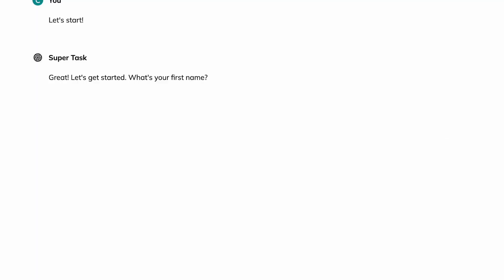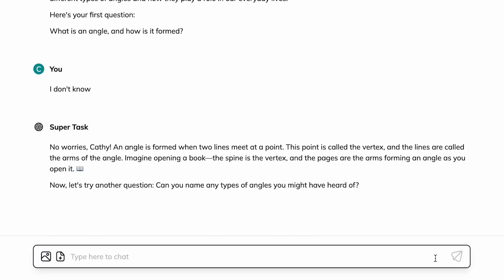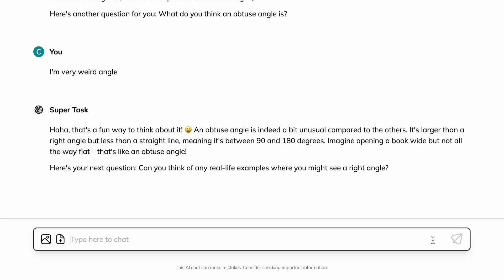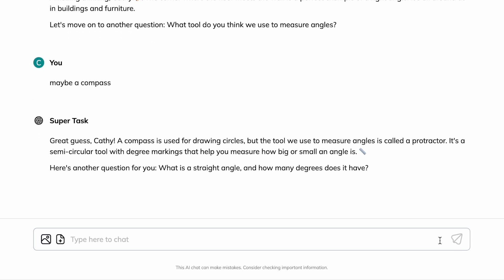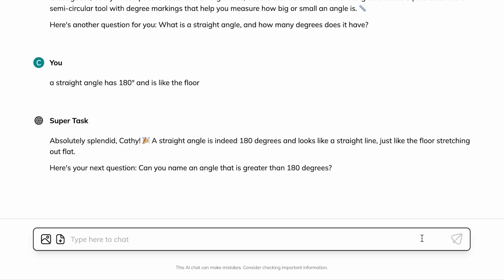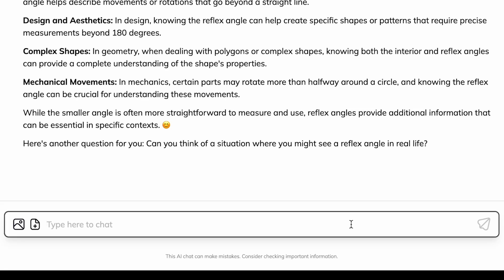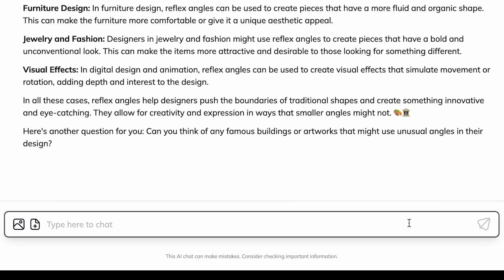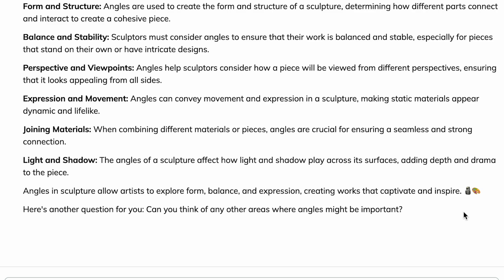SUPER TASK FREE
LEARN PROMPTING - USE SUPER TASK FOR THE WHOLE CLASS
ByPass restrictions and get started.

At the moment many school districts including New South Wales Department of education do not sanction student use of AI ChatBOTS individually, however this is an ideal opportunity for the WHOLE CLASS or SMALL GROUPS to use a GPT & model protocols & for both teachers & students to learn PROMPTING.

HOW GREAT IS THAT!

USE SUPER TASK to determine what you know about a topic, ask questions, discuss errors, & follow-up questions ask for more detail.
The way it's worked for me is dividing the Class into groups, maybe five or six groups & as each question is posed, groups discuss & find an answer to the question. They may also want a clarification.  Answers are typed or voice activation is great. Rotate through the groups for answers.  SUPER VOICE will ask 10 questions & then give a summary of the results.

SUPER TASK does the most important thing. SAVES TIME. You’re not running off individual test for students. You’re not having to link up questions and mark them. You can immediately have questions up on the board. Each question is reinforced in a delicious manner & corrected after it is answered. Students working in groups so that they can discuss & reinforced the learning a huge time saver

Here are the Outcomes for  year 5 in this Activity
For a Year 5 class activity focused on angles, where students use Super Task to review the topic, the following outcomes aligned with the New South Wales (NSW) syllabus can be considered:
1. MA2-16MG: Identifies, describes, compares, and classifies angles. Students will be able to recognize different types of angles (acute, obtuse, right, and straight) and describe their properties.
2. MA2-17MG: Uses simple strategies to solve problems involving angles. Students will apply their understanding of angles to solve practical problems and answer questions posed by Super Task.
3. EN2-1A: Communicates effectively for a variety of audiences and purposes using increasingly challenging topics, ideas, issues, and language forms and features. Students will engage in discussions with peers, articulating their understanding and questions about angles.
4. EN2-4A: Uses an increasing range of skills, strategies, and knowledge to fluently read, view, and comprehend a range of texts on increasingly challenging topics in different media and technologies. Students will read and comprehend the information provided by Super Task, identifying any errors or areas needing clarification.
5. EN2-6B: Identifies and uses language forms and features in their own writing appropriate to a range of purposes, audiences, and contexts. Students will formulate follow-up questions and clarifications, using appropriate mathematical language related to angles.
6. MA2-1WM: Uses appropriate terminology to describe, and symbols to represent, mathematical ideas. Students will use correct mathematical terminology when discussing angles and their properties.
7. MA2-3WM: Checks the accuracy of a statement and explains the reasoning used. Students will critically evaluate the responses from Super Task, discussing and determining the accuracy of the information provided.
These outcomes encourage students to engage with the content actively, collaborate with peers, and develop critical thinking and communication skills.

A big thank you to everyone who's supporting my work by subscribing to the Virtual Teacher YouTube Channel, if you enjoy this video, then share it with a friend or 7 or 8. just click and subscribe.
FREE FOREVER
BUT, be warned
VT is wild and highly addictive.